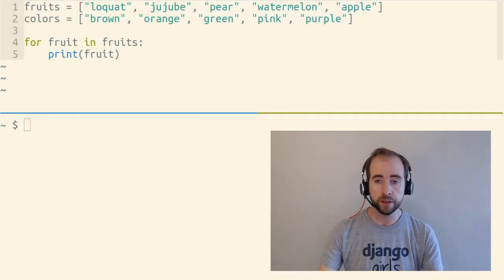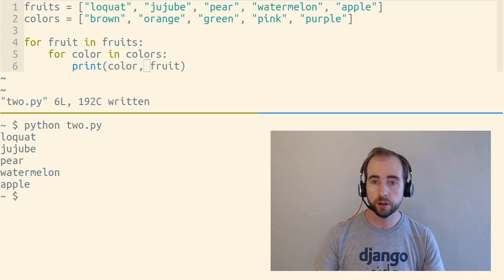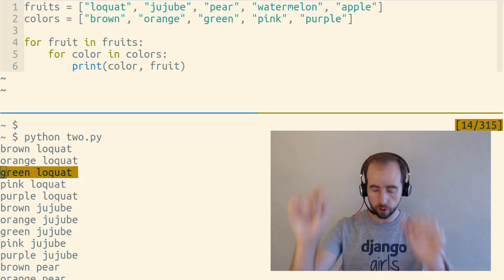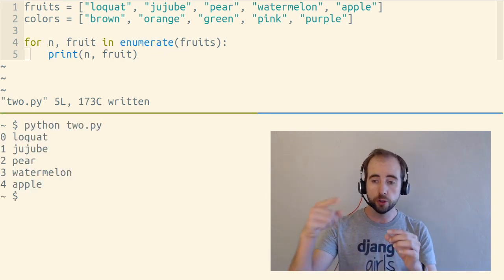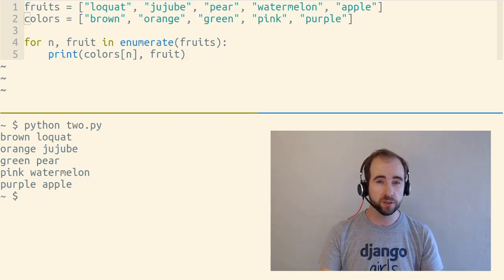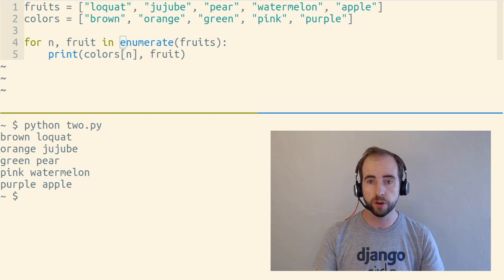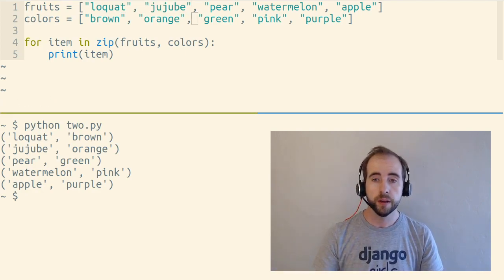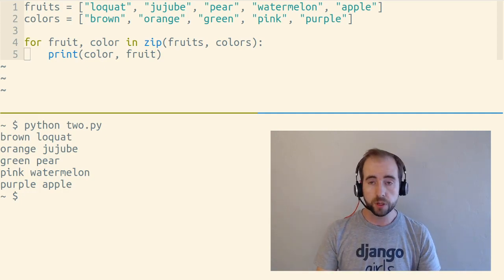Looping over two lists at once in Python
Need to loop over two (or more) iterables at the same time? Don't use range. Don't use enumerate. Use the built-in zip function. As you loop over zip you'll get the n-th item from each iterable.

00:00 Looping over just one iterable
00:23 Using nested loops
00:58 Indexing with enumerate
01:40 Using the built-in zip function
02:30 Use Python's zip function to loop over multiple iterables at once